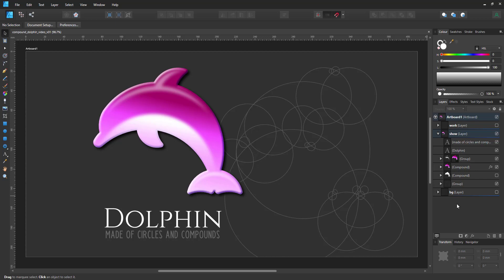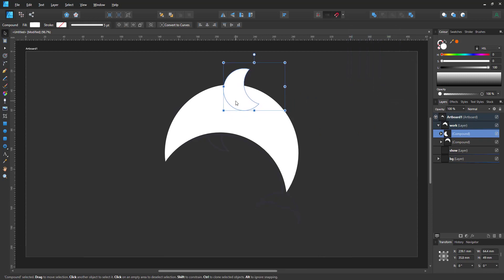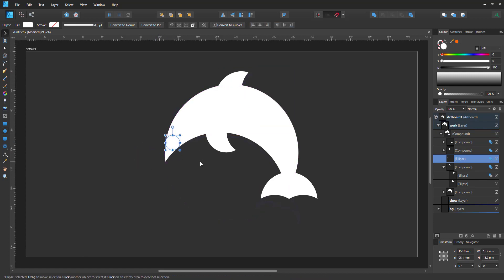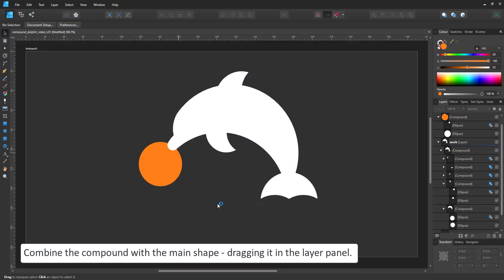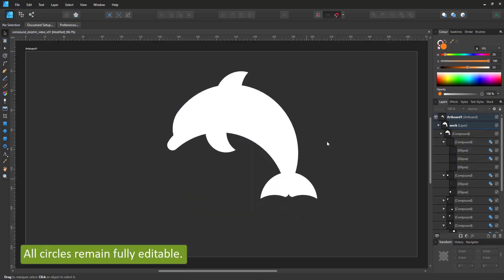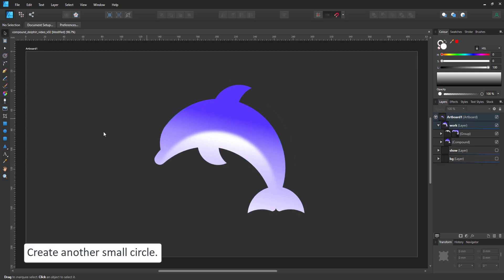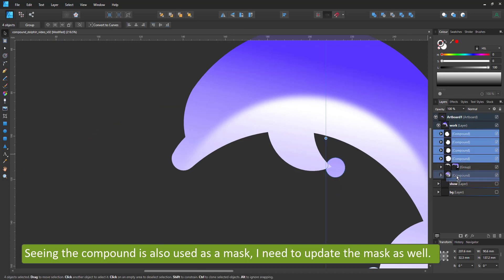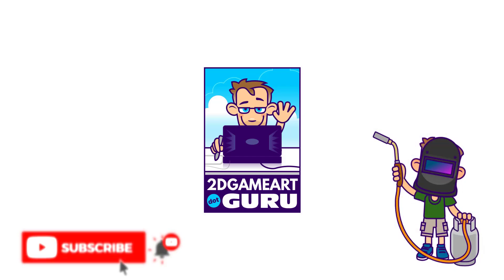Affinity Designer Tutorial - Advanced Compounds - Create a dolphin from circles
In this video tutorial from 2Dgameartguru.com, I am using compounds to create a dolphin - just using circles and keeping it fully editable.

This video explains the use of compounds using circles to create shapes like the dolphin with ease - and keeping them fully editable. The Adobe Illustrator [and now Vectornator] have a shape-building tool that gets a lot of hype. Here's my approach in Affinity Designer using compounds. My 2 cents on the matter are pretty clear - compounds are a lot easier to work with, fully editable, and non-destructive. These are major benefits to my workflow.